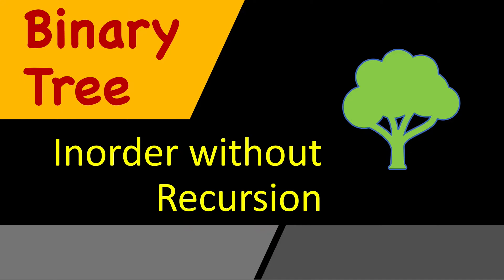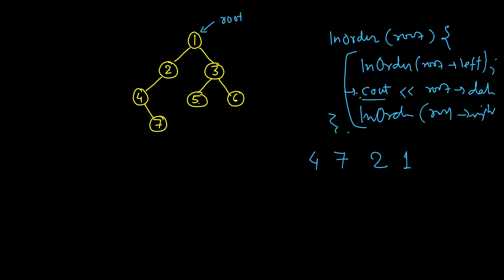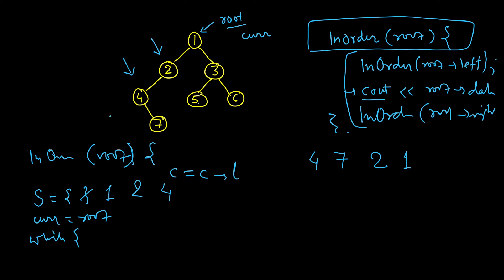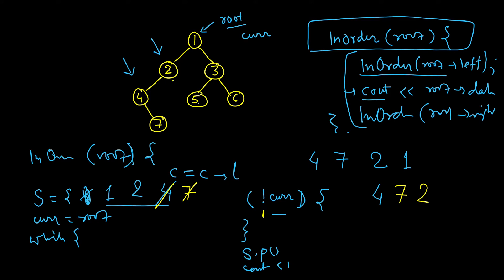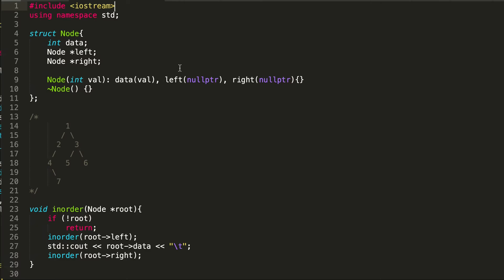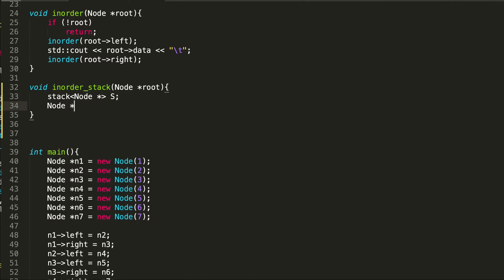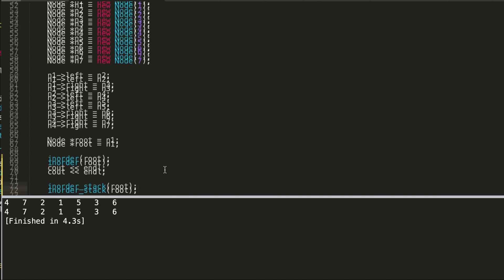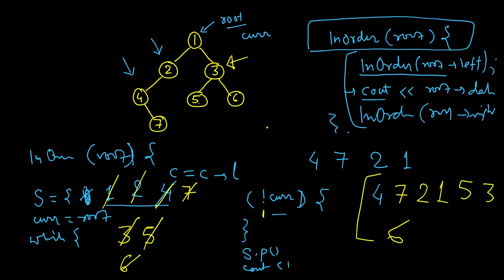Inorder Traversal without Recursion | Binary Tree | Using Stack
Best Books For Data Structures & Algorithms for Interviews:
1. Cracking the Coding Interview
2. Cracking the Coding Interview Paperback
3. Coding Interview Questions - Narasimha Karumanchi
4. Data Structures and Algorithms Made Easy - N. Karumanchi
5. Data Structures & Algorithms made Easy in Java - N. Karumanchi
6. Introduction to Algorithms - CLR - Cormen, Leiserson, Rivest

Binary Tree Inorder Traversal without recursion,
Inorder traversal using stack,